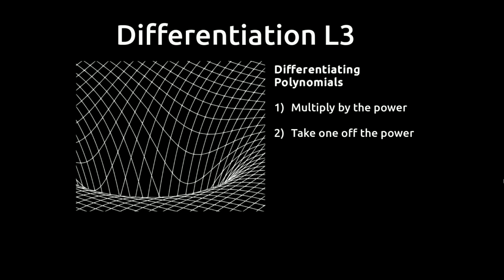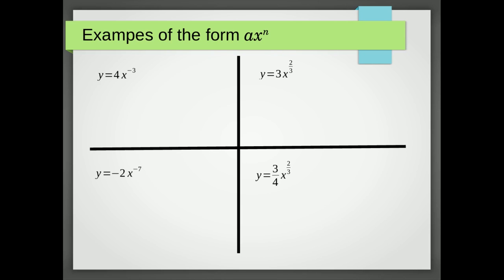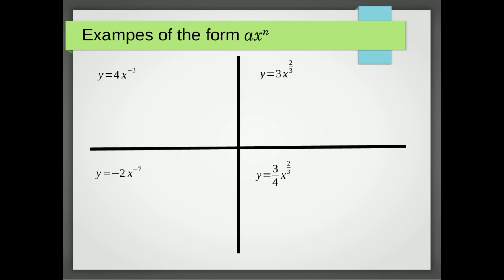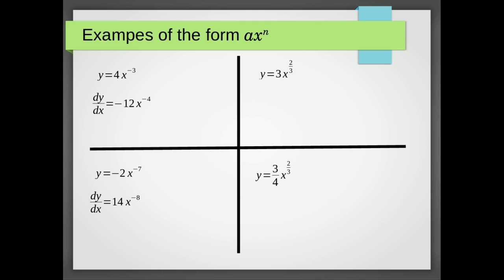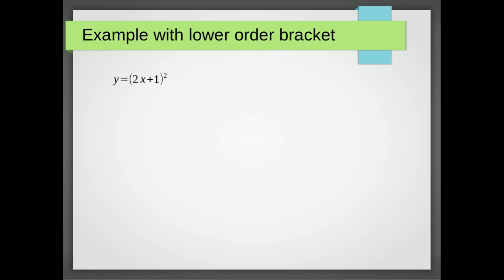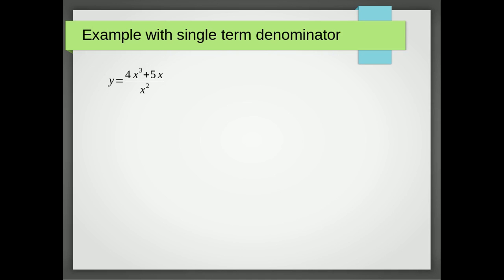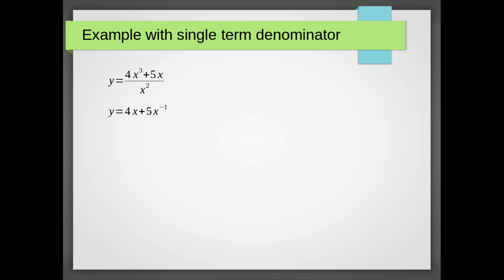Differentiating Polynomials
This shows you how to differentiate polynomials at the level standard.